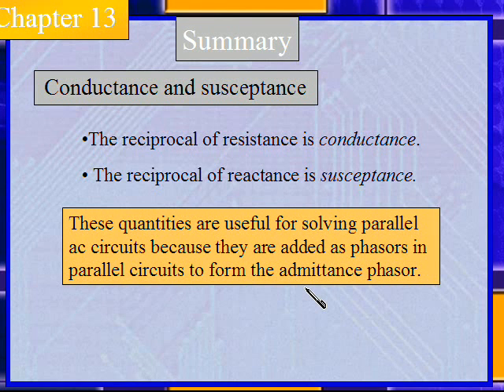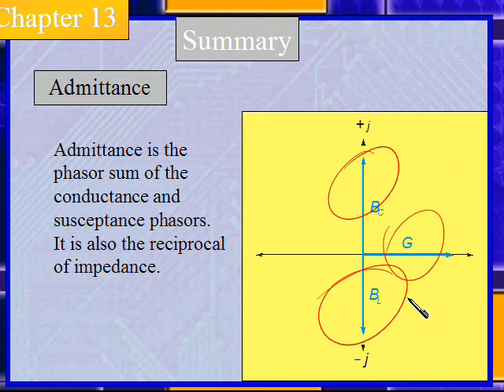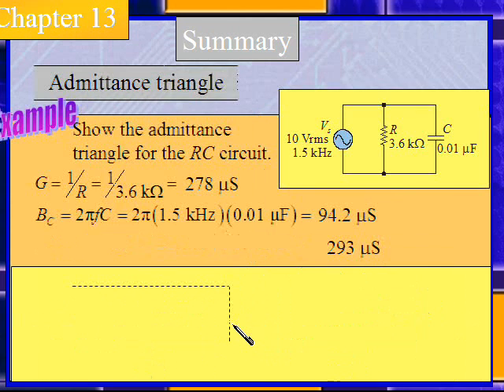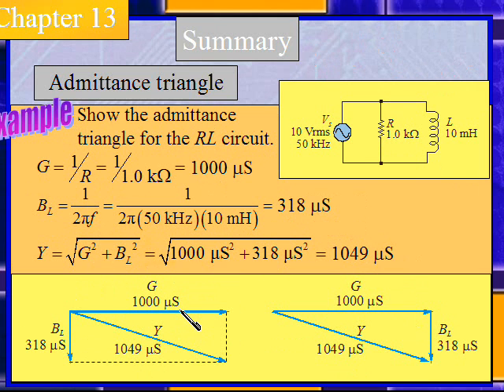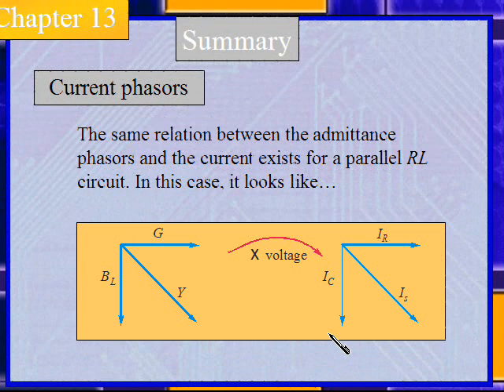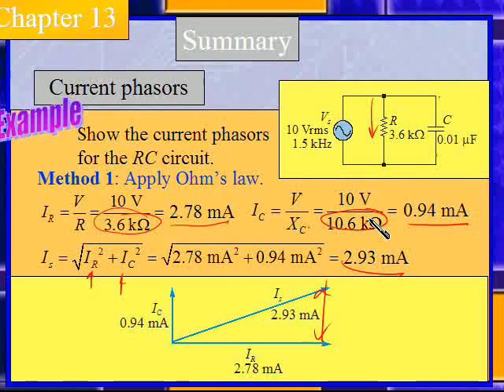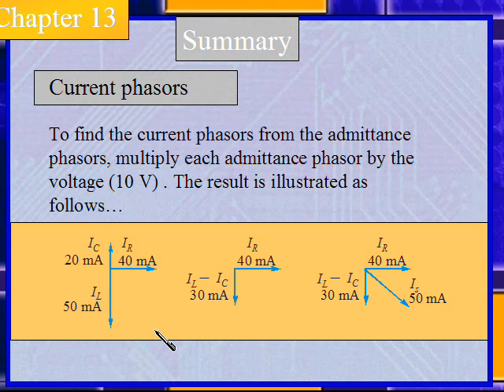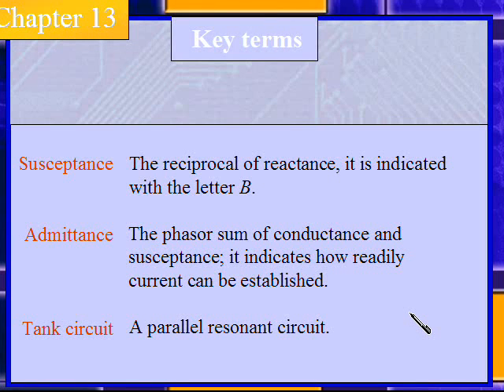Parallel RL and RC Lecture Video